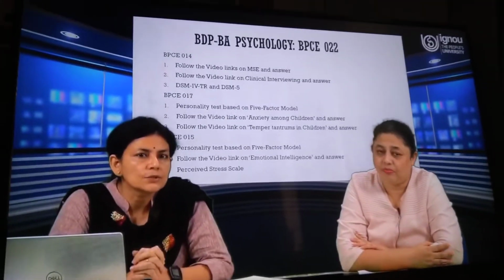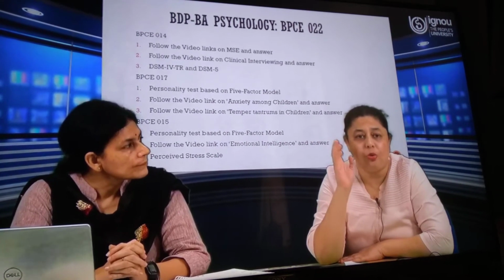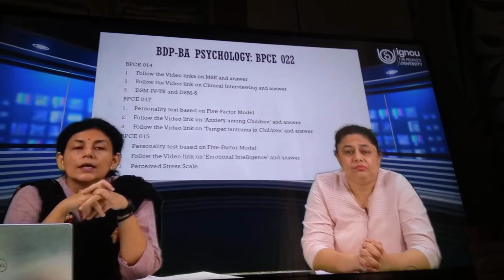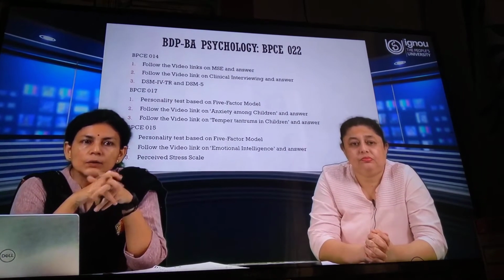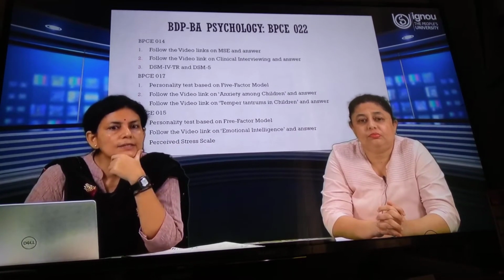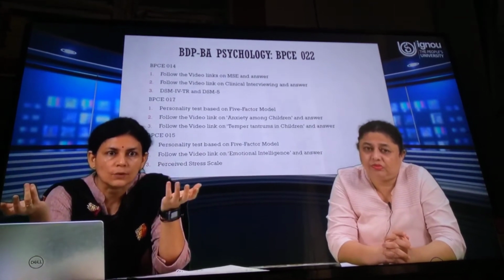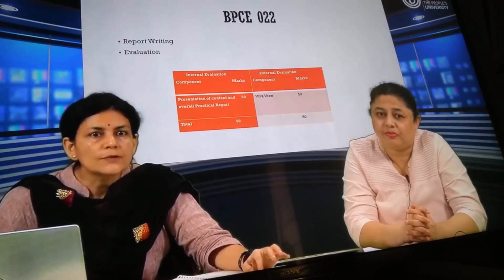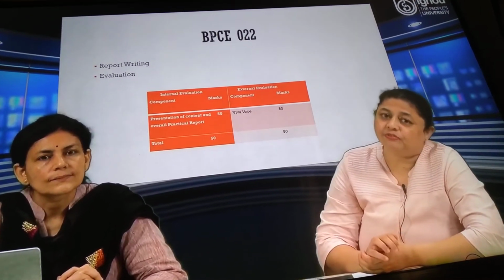bpce22 online pratical